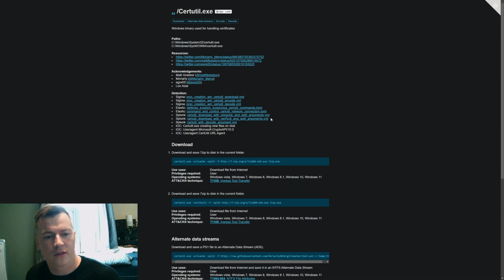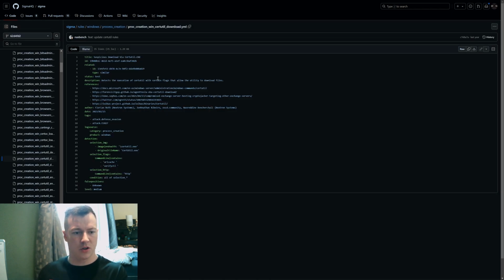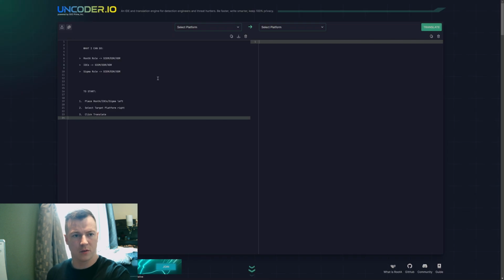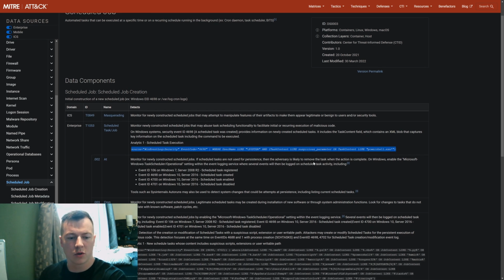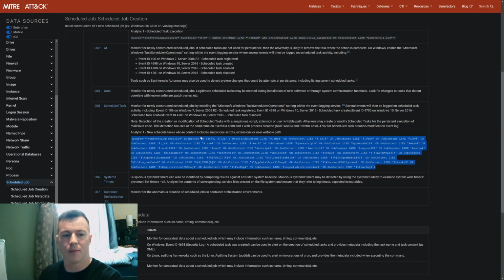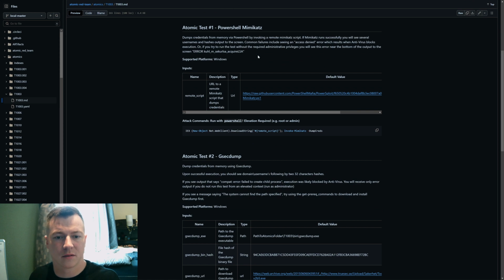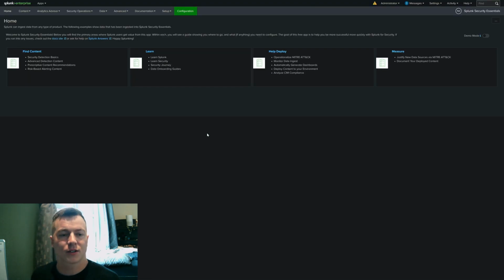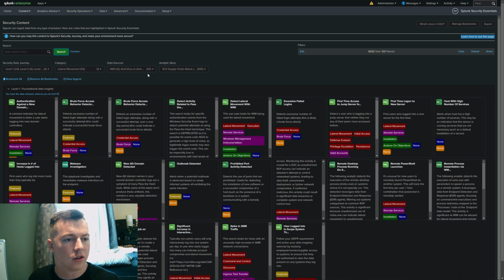Creating SIEM Rules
Create SIEM rules with sigma mitre lolbas atomic red team to better protect your infastructure.